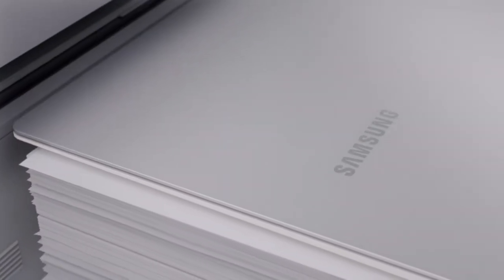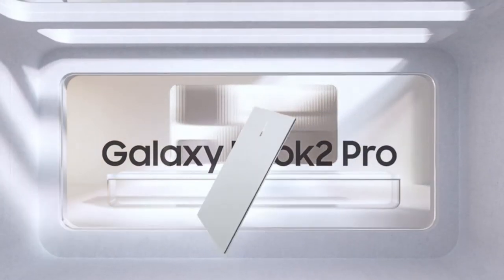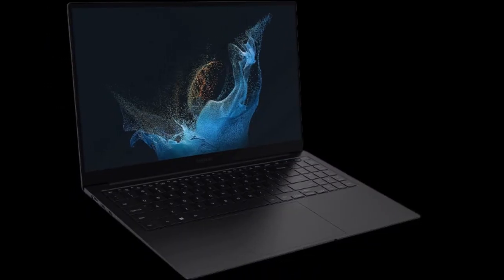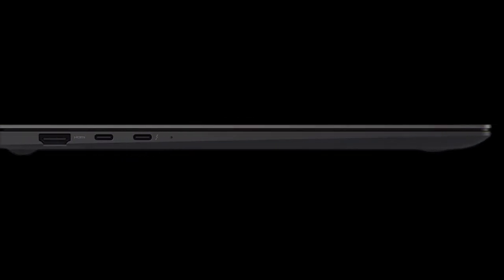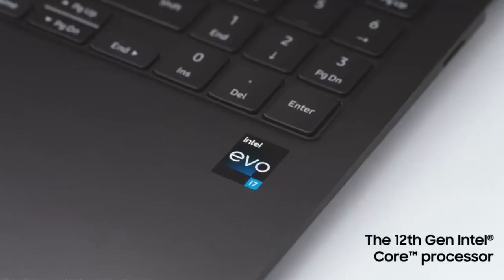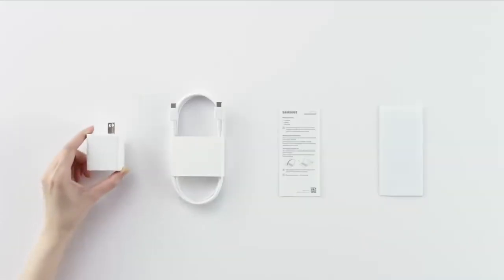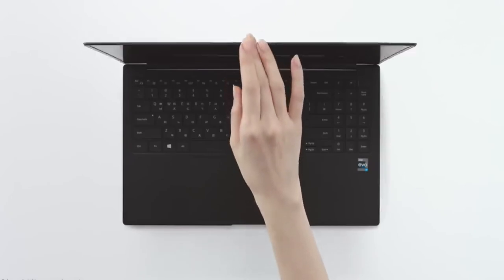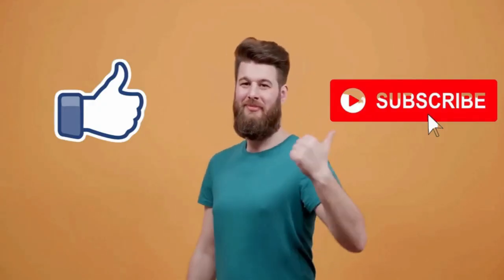Samsung Galaxy Book2 Pro Full Overview - Not Review | Best Laptop for Working Anywhere